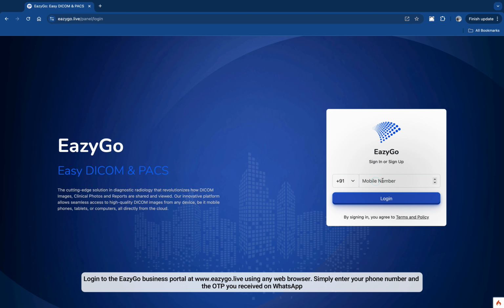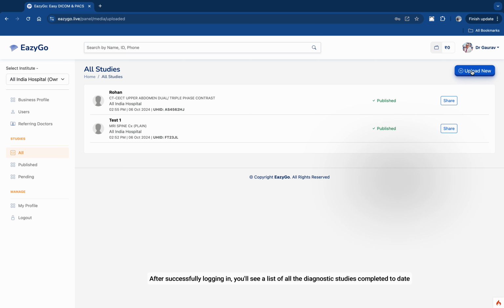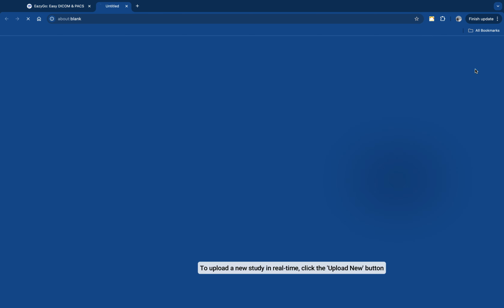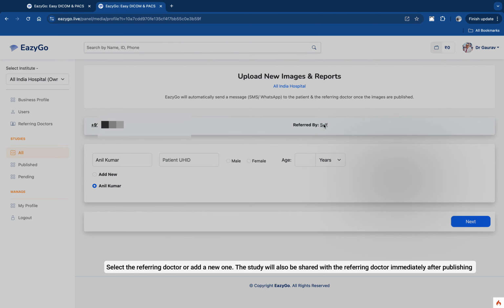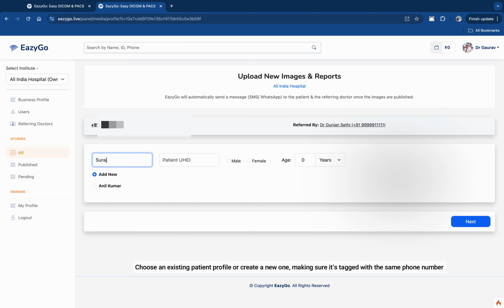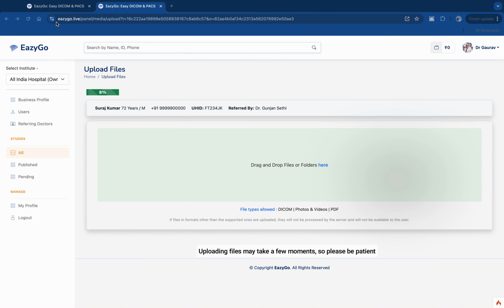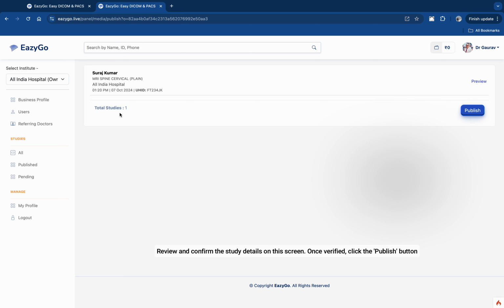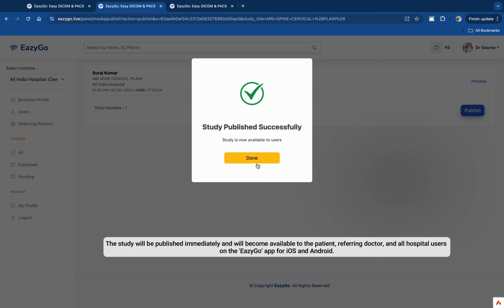How to upload Studies and Reports on EazyGo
Learn how to upload and publish DICOM studies and other files like clinical images, videos and pdf documents, in just a few clicks

- Add Users to your Business Account

- How to use EazyGo App